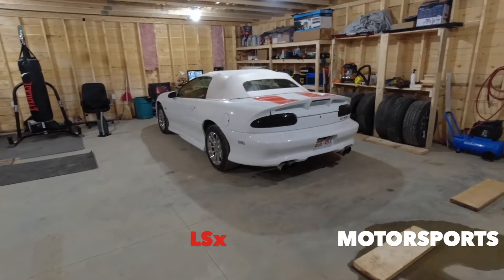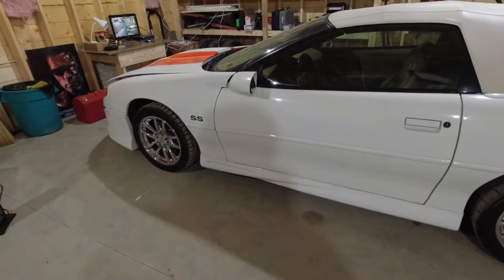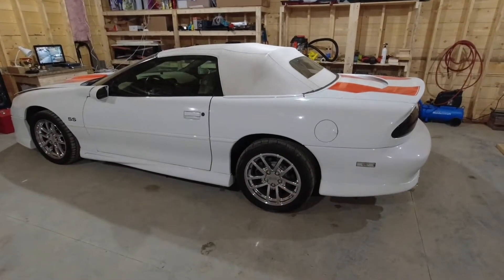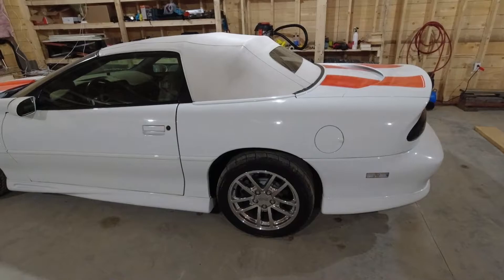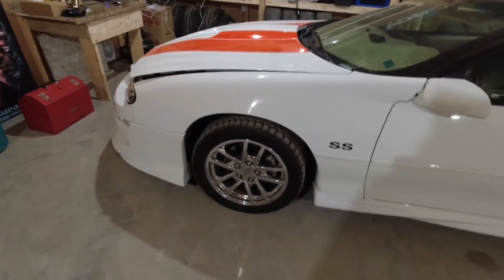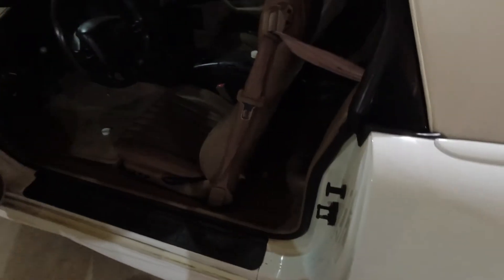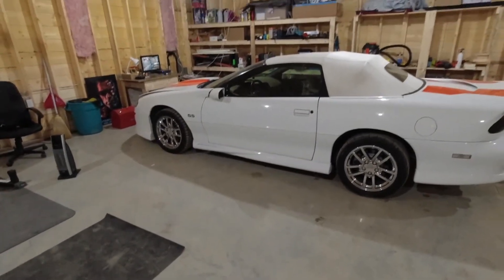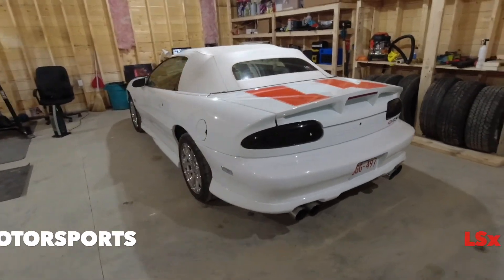4 Tips for storing your car this winter - How to store your car for the winter - Tips on car storage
In this video I give a few tips on how to safely store your car for the winter.
I talk about what I do to store my 2002 Camaro SS during the winter months.
Here is a link to the video about Peppermint oil